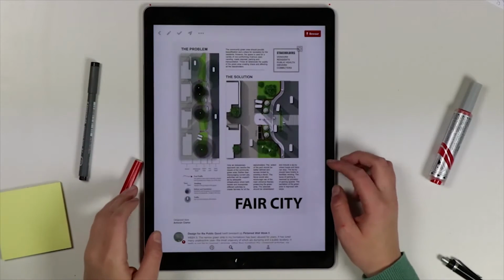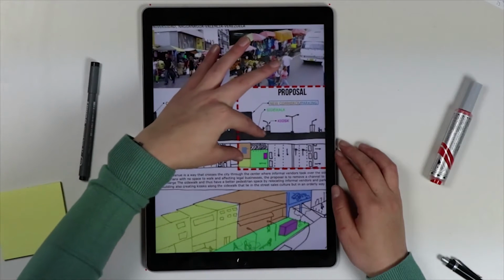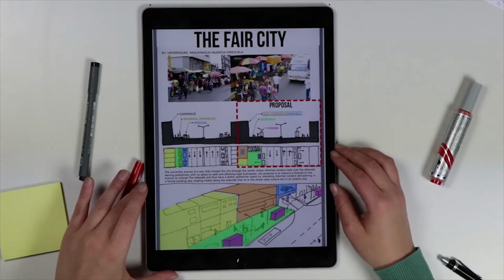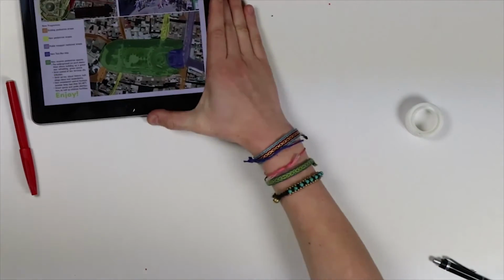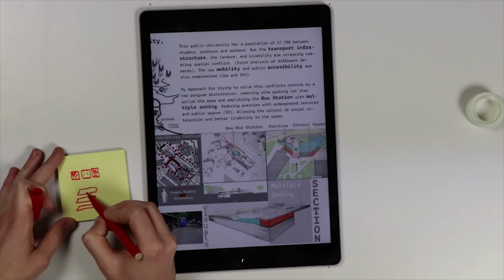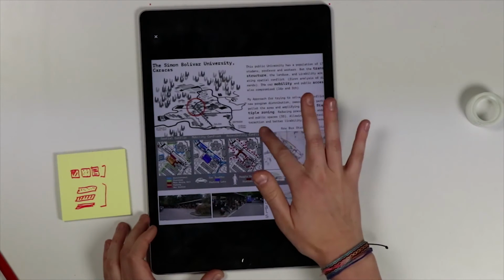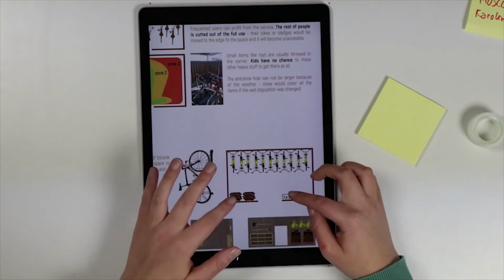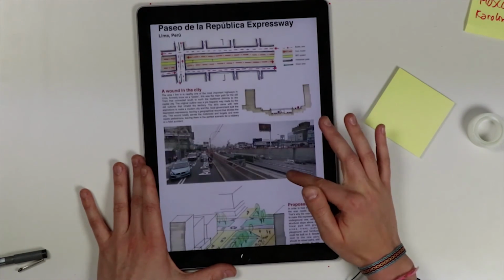UrbanismX_2017_Feedback_5-video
UrbanismX_2017_Feedback_5-video.mp4